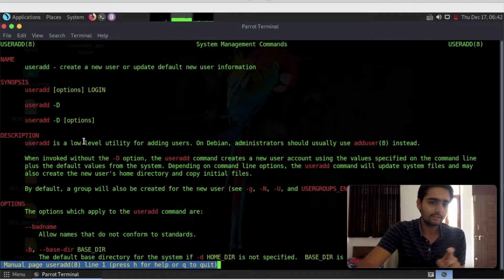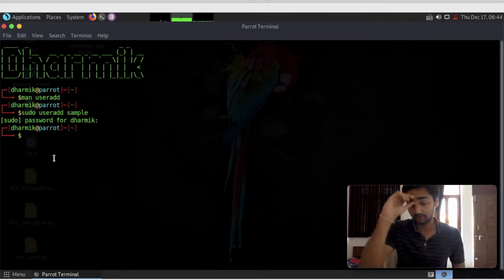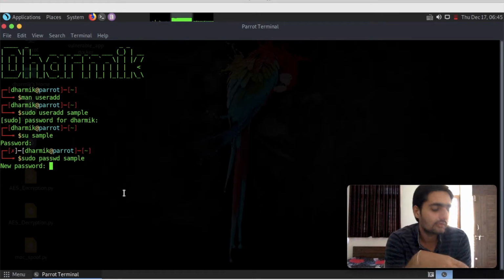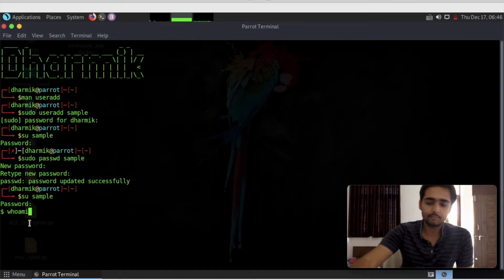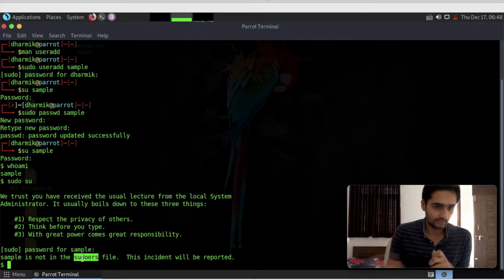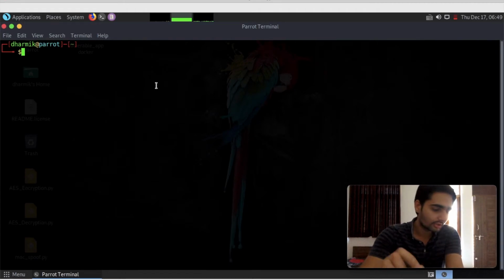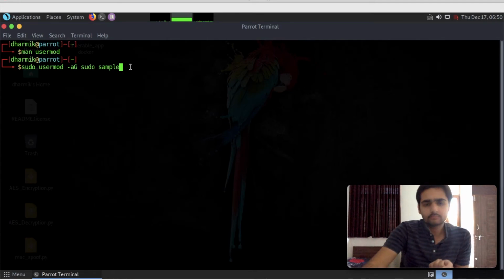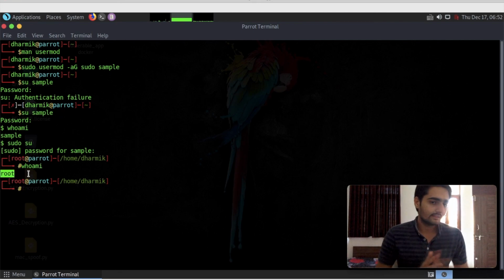How to create a New User in Linux?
You can create new user in linux very easily after watching this video.